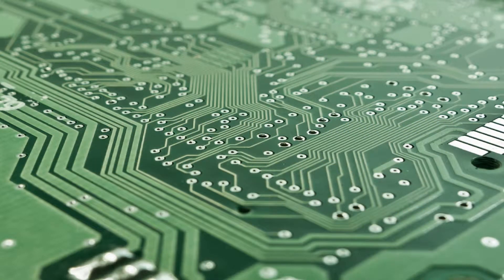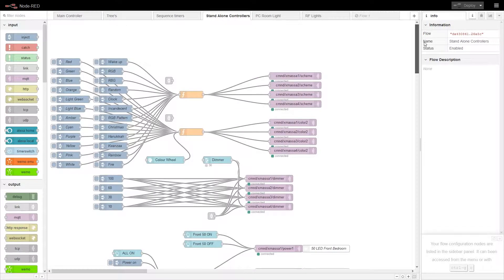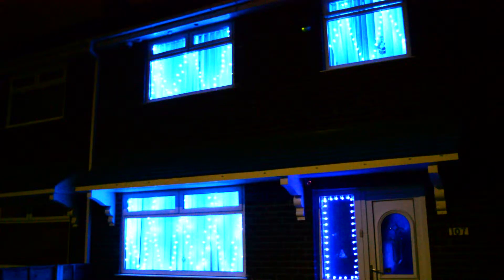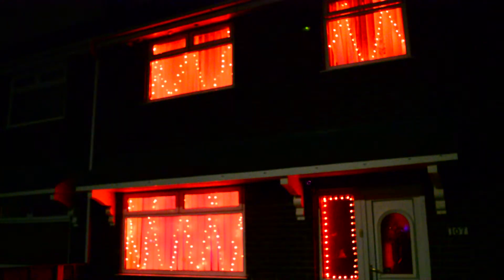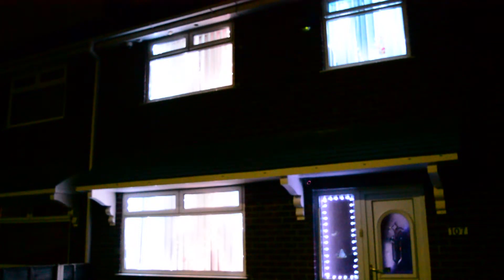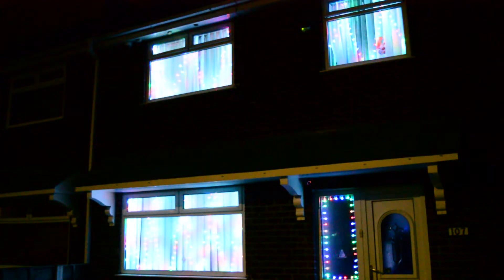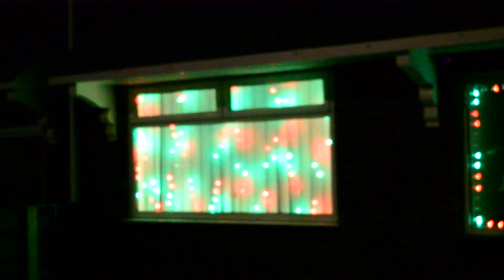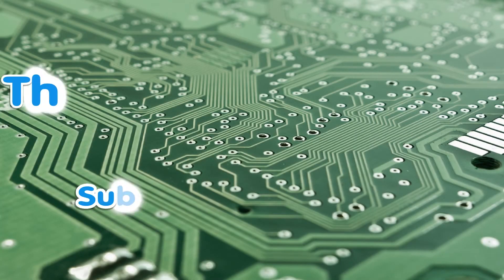EP 004 - Tasmota, Cheerlights, esp8266, Node-red [esp8266]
EP 004 - Tasmota, Cheerlights, esp8266, Node-red

A short video showing my xmaslights from this year, using Tasmota and mqtt to control them, with all the timers and sequence done by Node-Red.